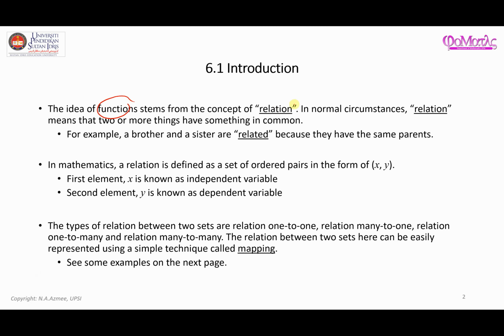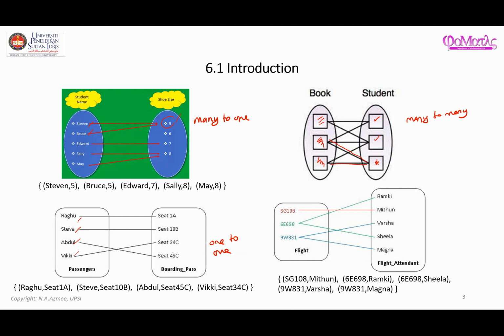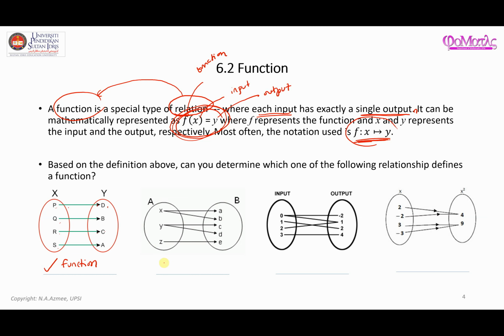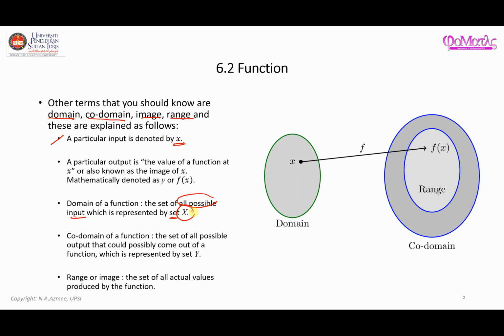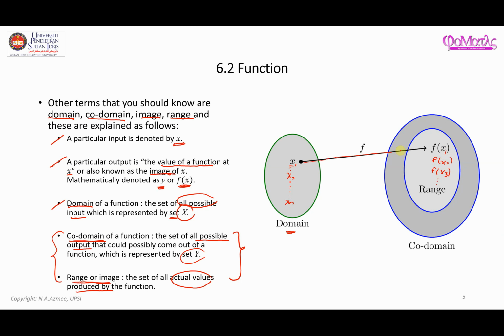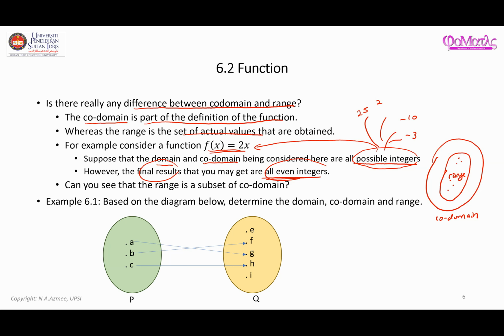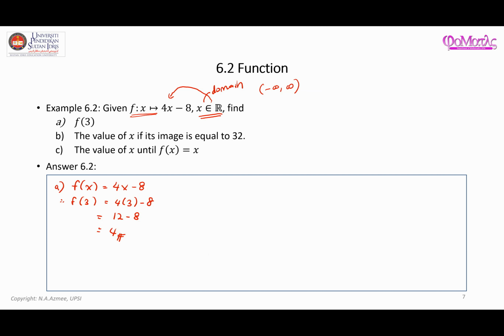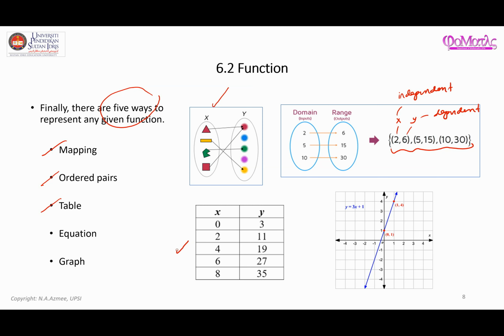Introduction to Function